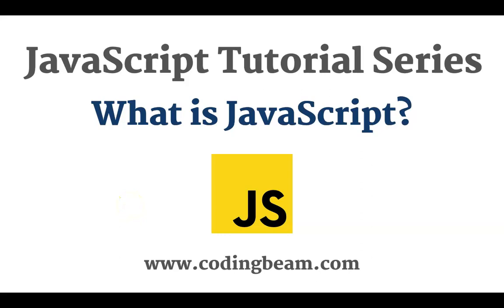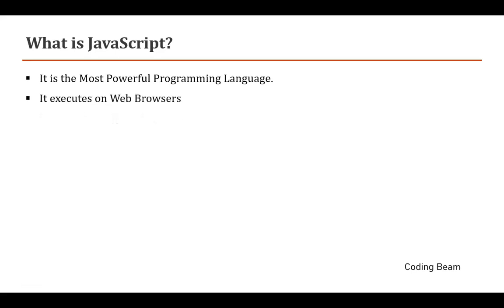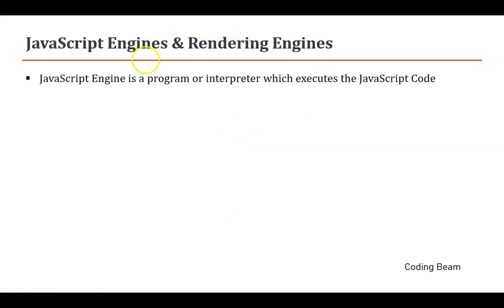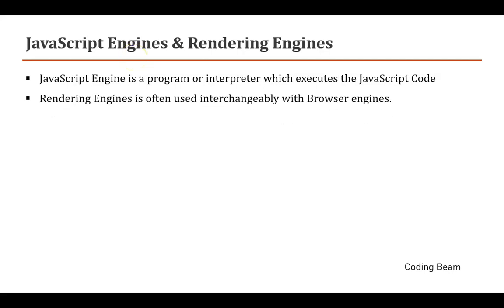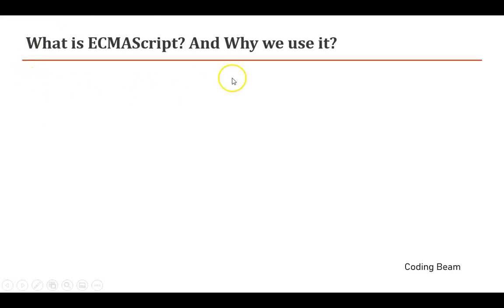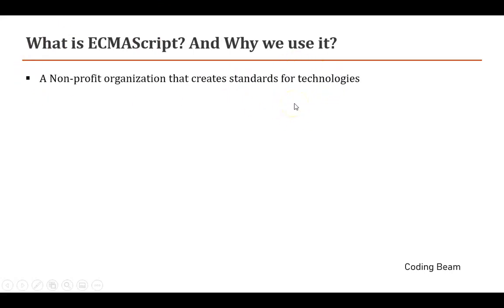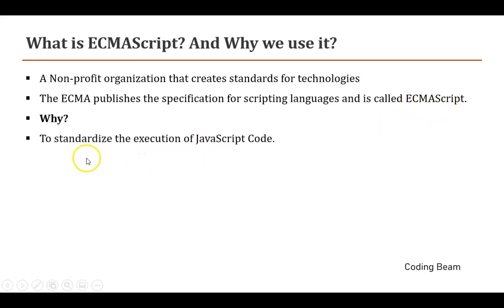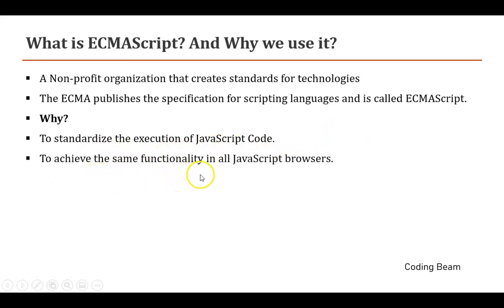#1 Introduction to JavaScript | JavaScript Tutorial Series | Coding Beam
Hello Everyone,
This tutorial series will help you learn JavaScript.
And this video contains Introduction to JavaScript

Timestamps
0:00 What is JavaScript?
0:27 What can you do with JavaScript?
0:44 Where does the JavaScript Code Runs?
1:00 JavaScript Engines and Rendering Engines
1:36 What is ECMAScript? and Why do we use it?